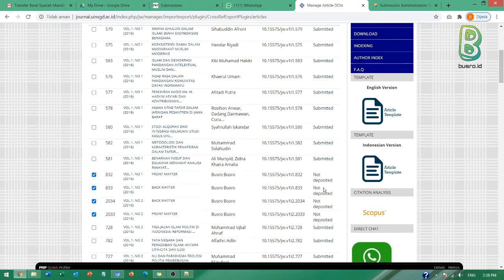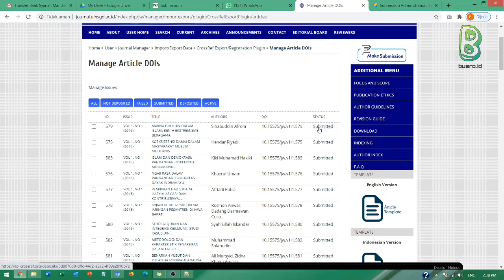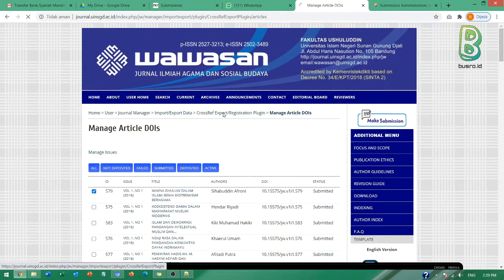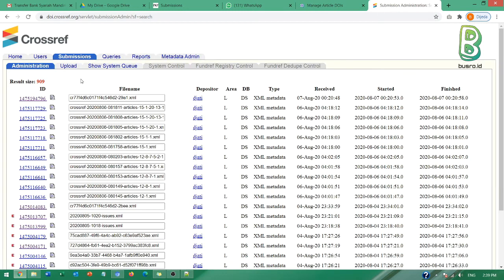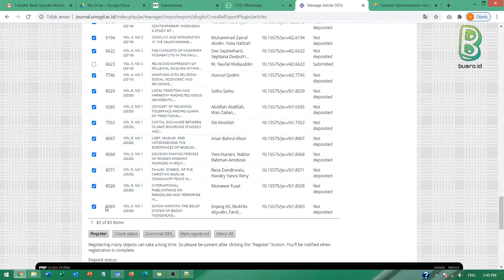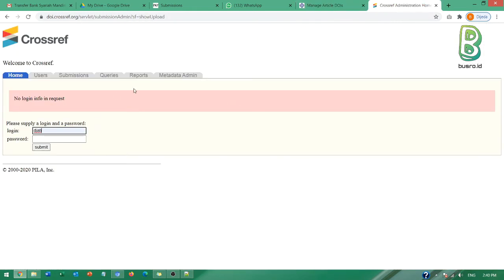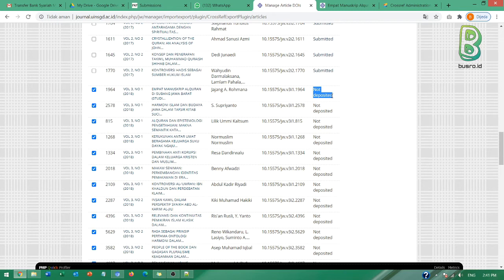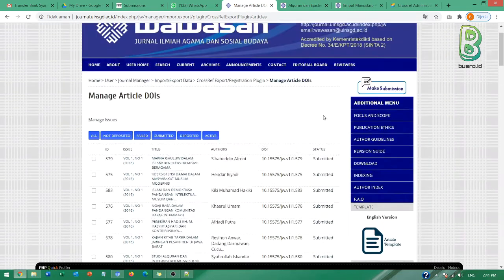Penjelasan mengenai STatus Submitted, Notdeposit dll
Relawan Jurnal Indonesia, Relawan Jurnal, RJI